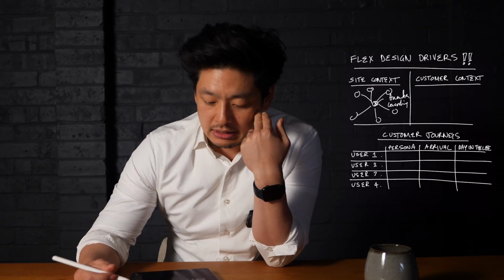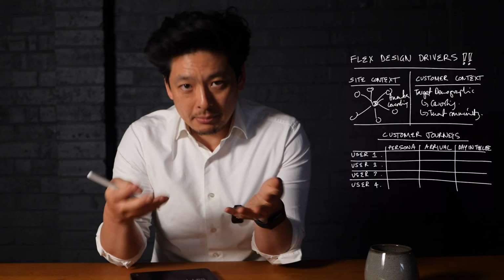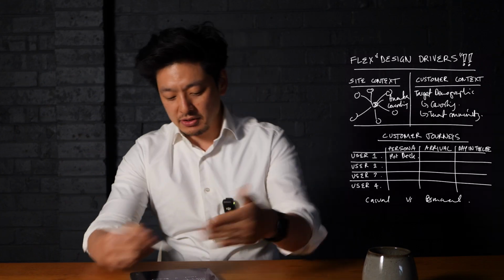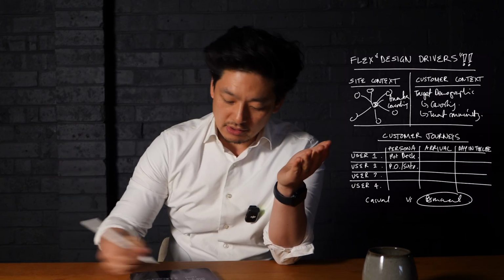How to Set up a Coworking Business: Key Design Drivers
In this video, we go over some key drivers when designing the layout of your coworking space. Every flex space has key personas with separate customer journeys you need to think about. As well as surrounding amenities, competitors and experiences. This checklist will help anyone thinking about getting into coworking.

Ready to evaluate your own opportunity? I've created free resources to help you:

1. START HERE: Free Opportunity Validator (18-point checklist)
2. NEXT STEP: Free Feasibility Study Guide (complete revenue methodology)
3. DEEP DIVE: Free Simplified Financial Model (density, revenue, costs)
4. READY FOR YOUR SPECIFIC SITE?

Perfect for commercial real estate professionals, coworking operators, and anyone looking to enter the flexible workspace market through strategic acquisitions.

A bit about me... My name is Tashi and I am the Head of Flex Space for Asia Pacific at Fortune 200 Property Company JLL. My role is focused on partnering with Commercial Real Estate investors, landlords and large tenants to design, build and operate their own tailored coworking space businesses. Flex space has become an important influencer in the future of work discussion and key component shaping how future cities are being designed.